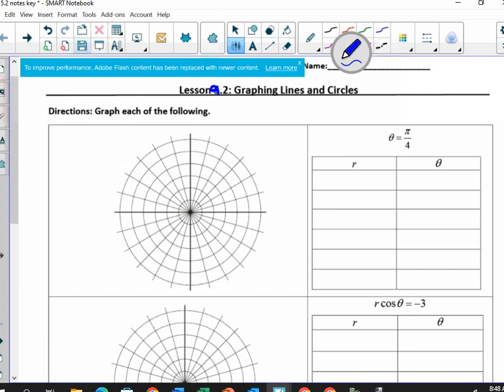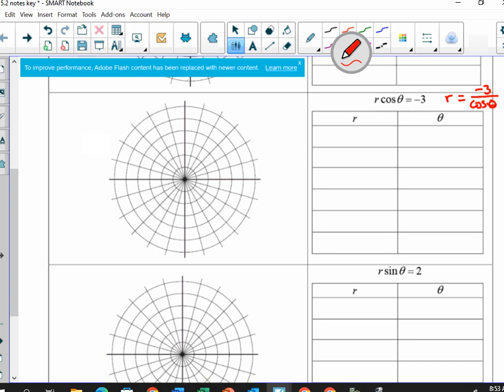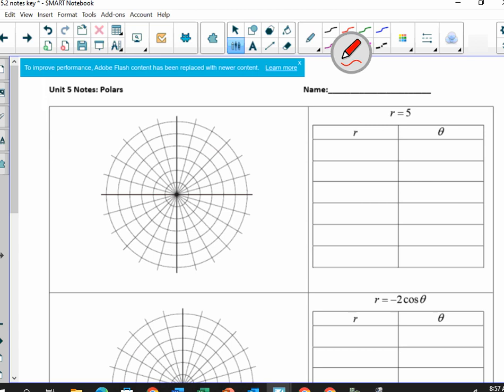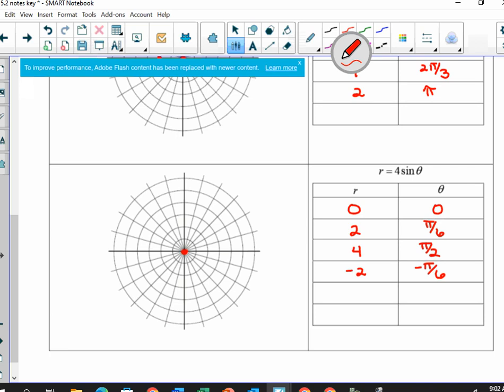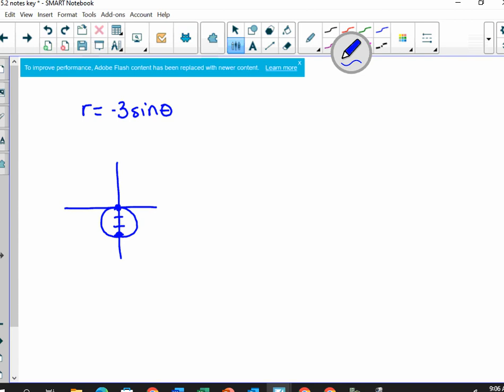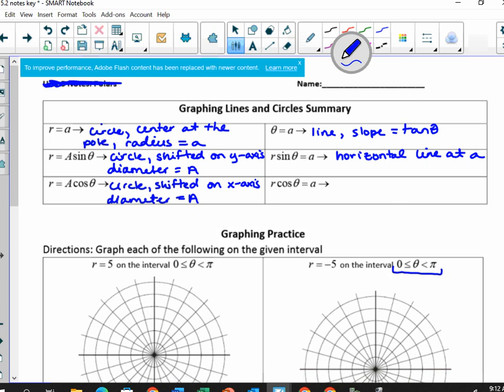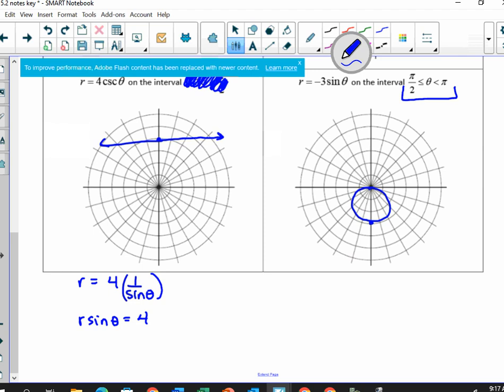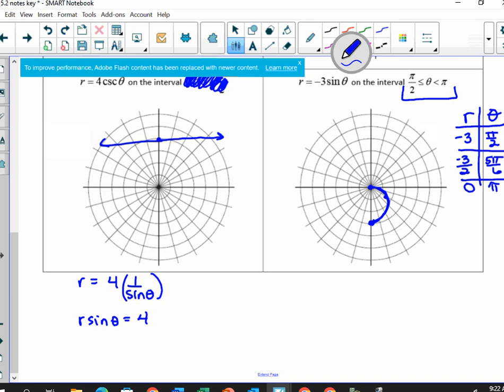9.2 graphing circles and lines